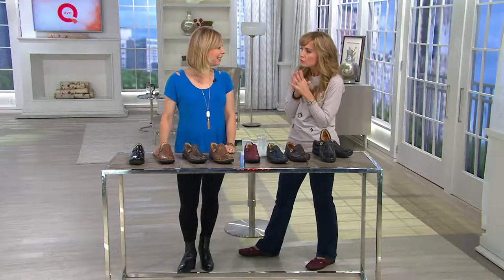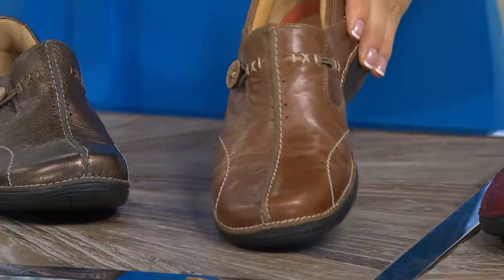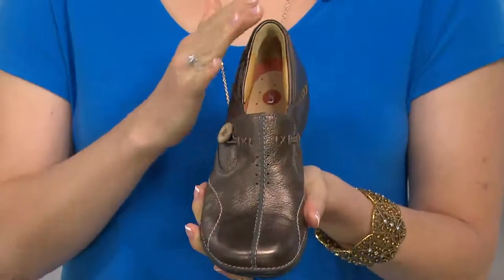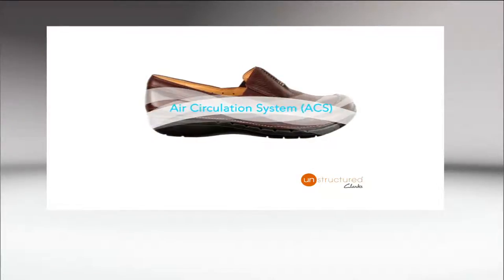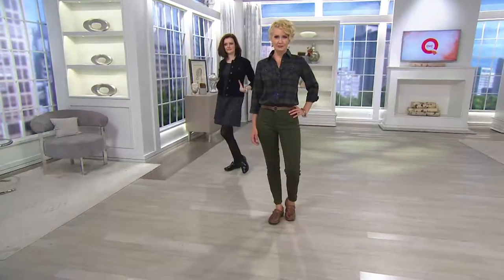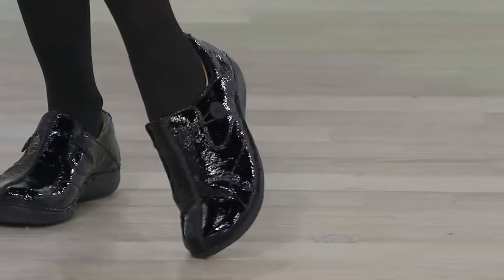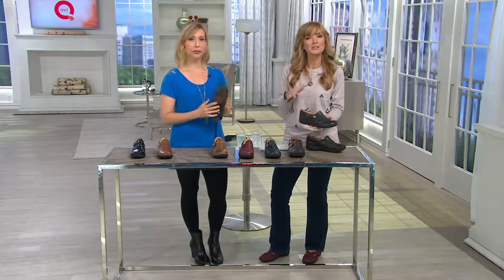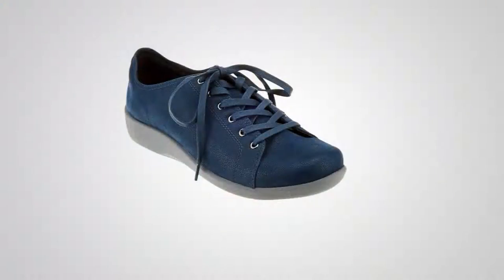Clarks Unstructured Leather Slip-on Shoes - Un.Loop with Jennifer Coffey